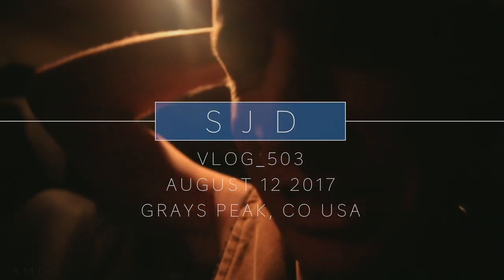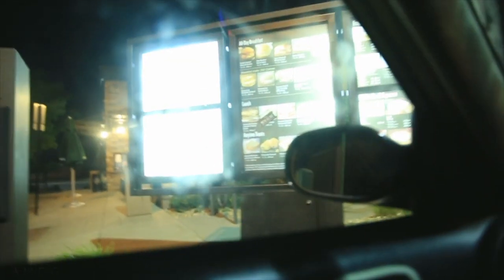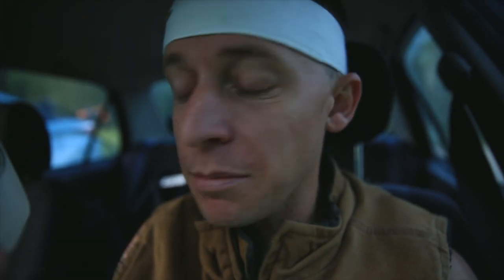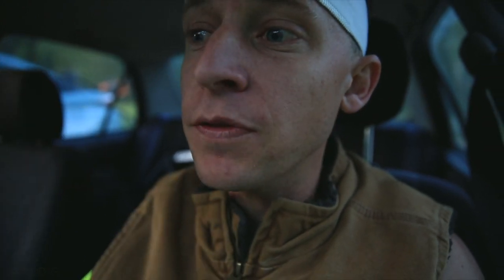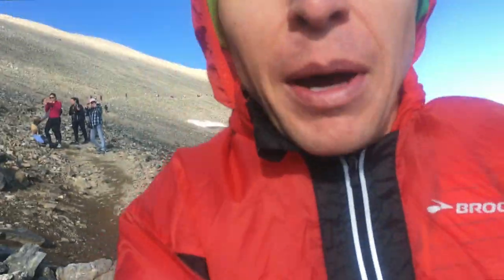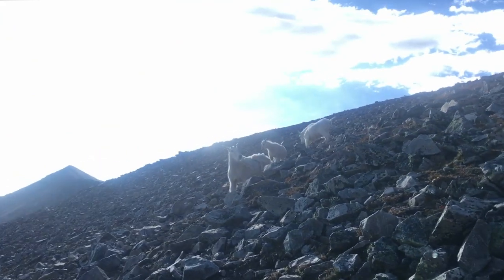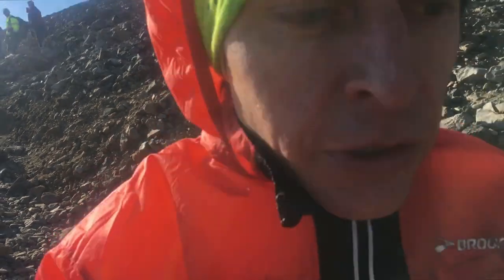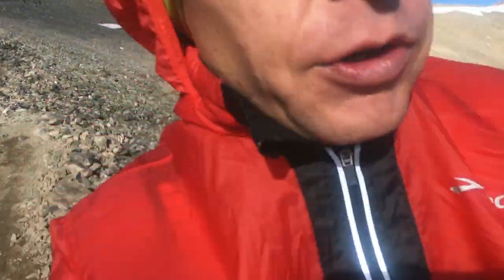Truly MOUNTAIN Goat Season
📬 snail mail is cool too:

USA

🎧 MUSIC 🎧

GEAR
1. Canon 7D Mark I & Canon 5D Mark III
2. Rode Video Pro Mic
3. SYRP Genie (time-lapse) & Magic Carpet Slider
4. DJI PHANTOM 4 (was stolen)

Cya tomorrow.